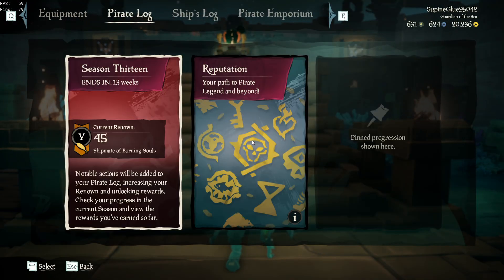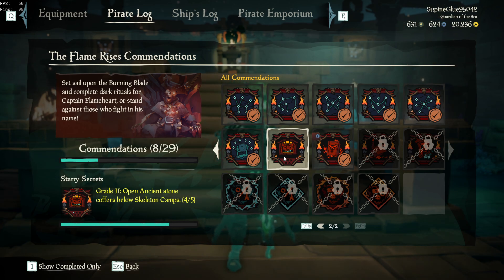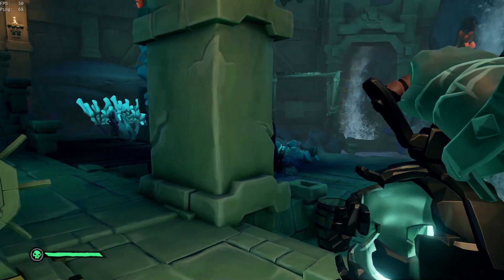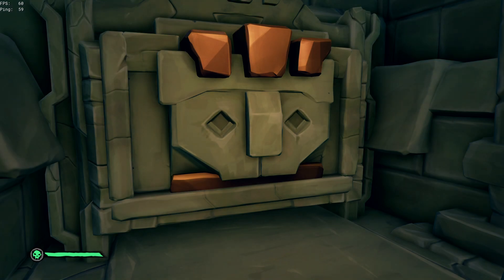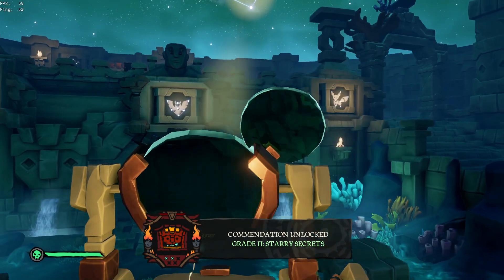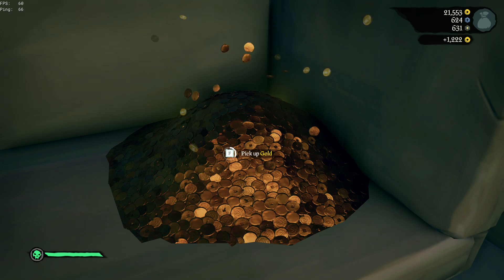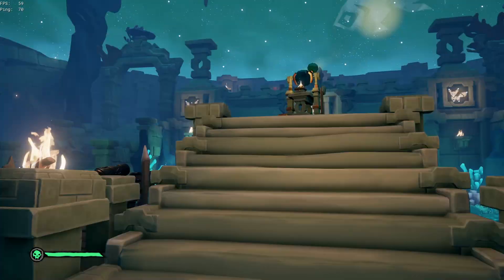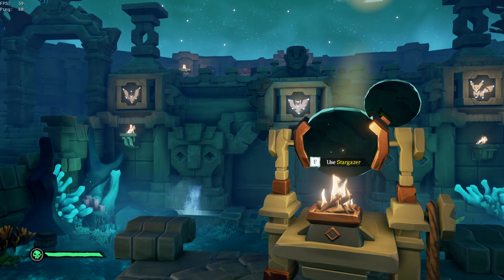Sea of Thieves - How to Do Starry Secrets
In this video i explain how to do the Starry Secrets Commendation and if it's worth it.